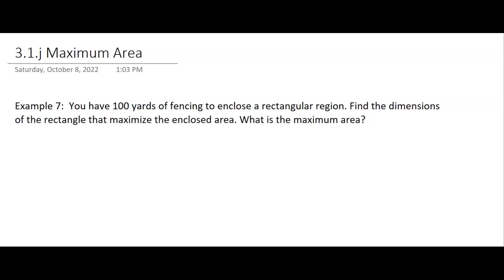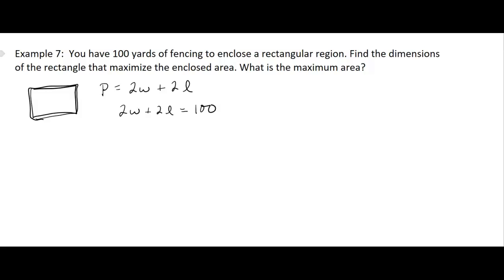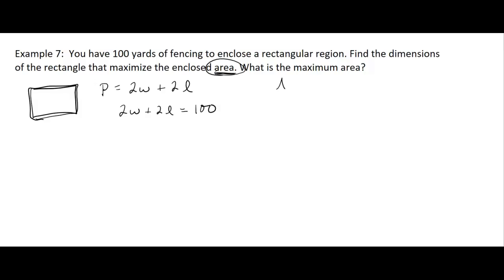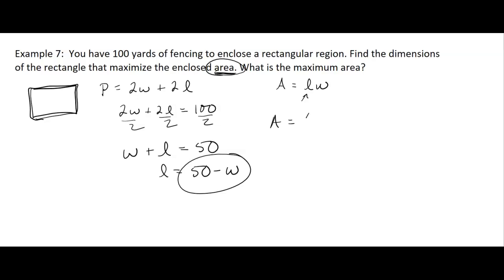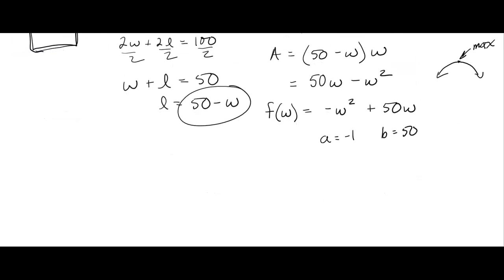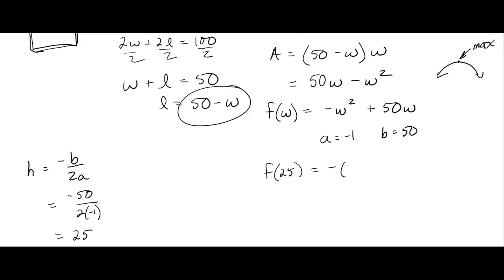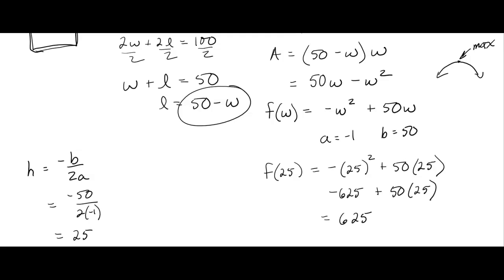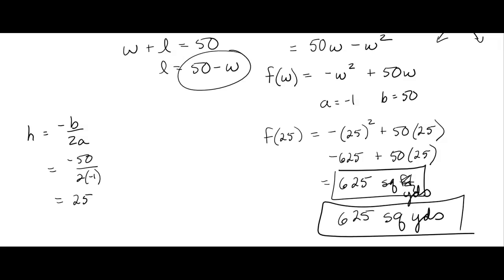3.1.j Maximum Area